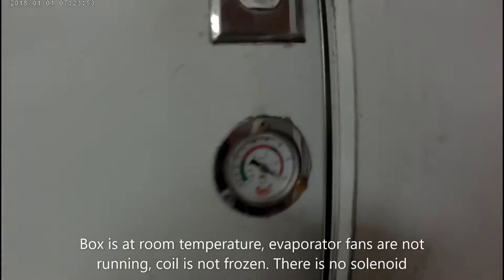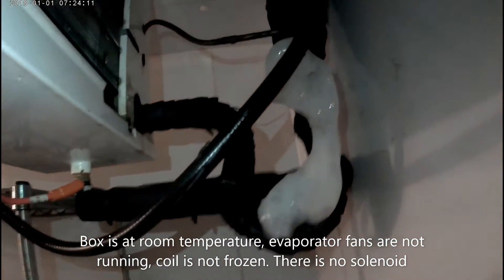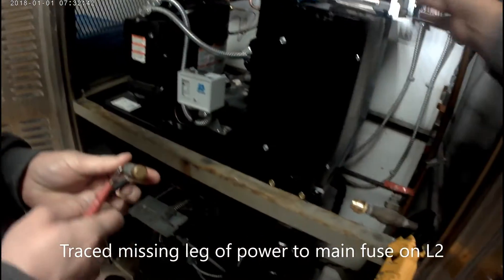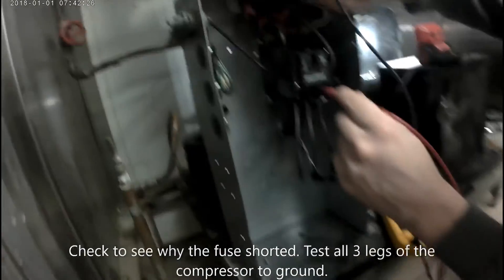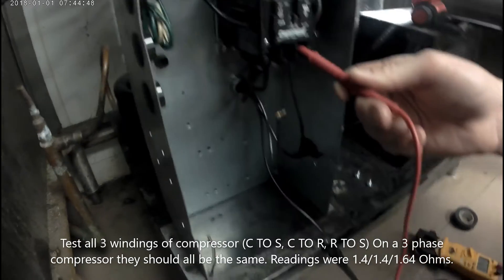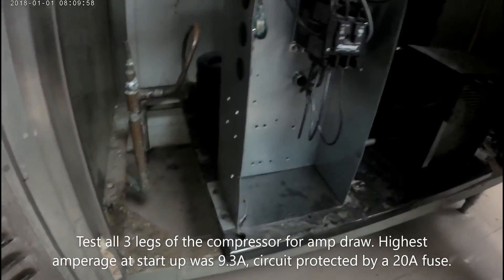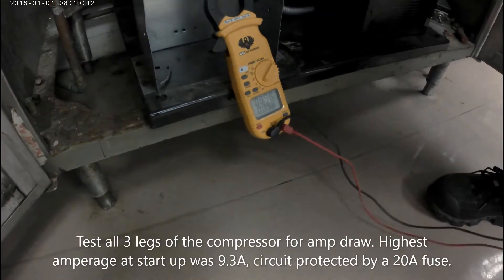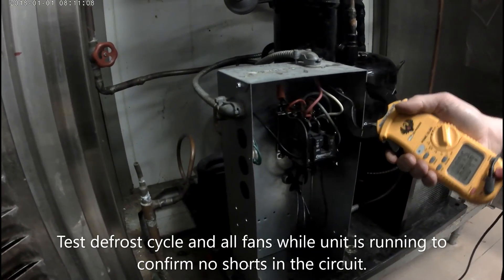Walk in Freezer is not cooling. Condensing unit has lost power.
In this video, I will trace the power back to see why the condensing unit is not firing up. I will complete a compressor winding ohm test.